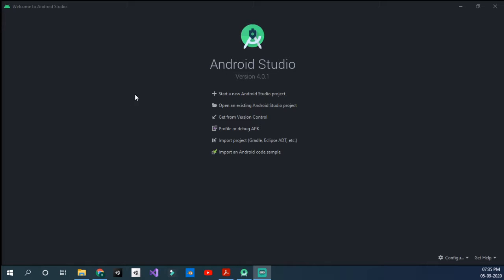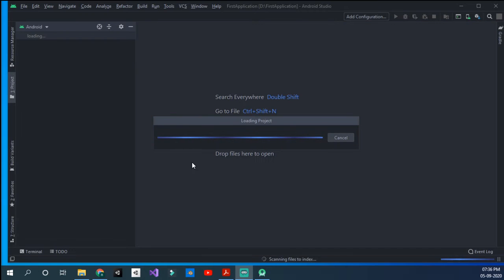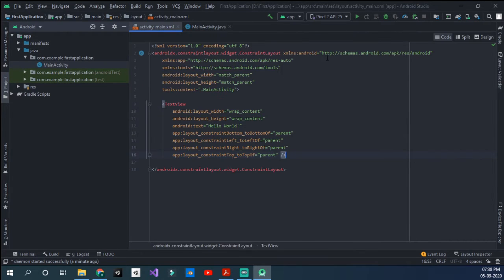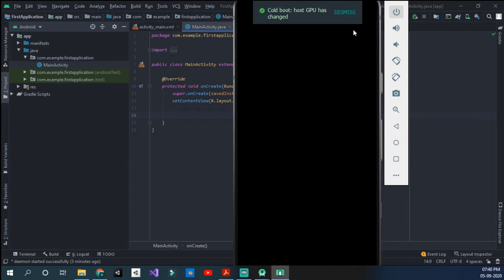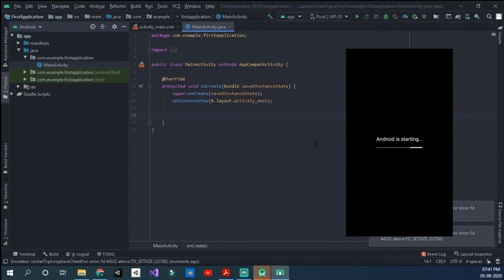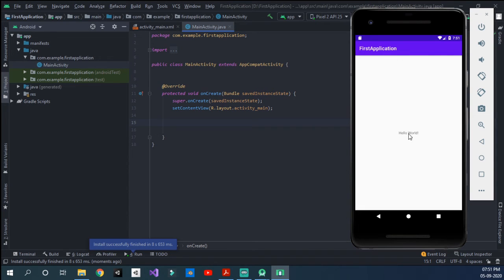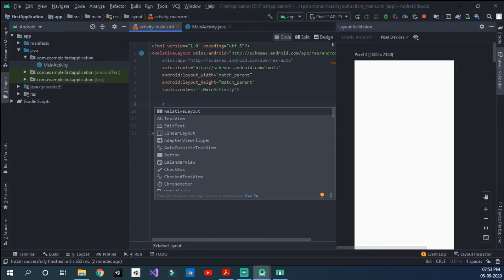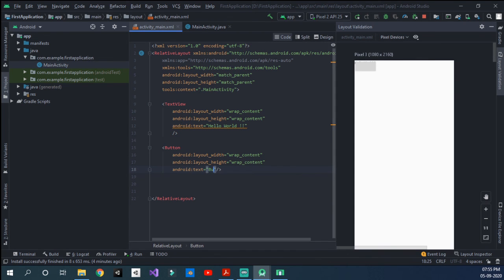Android Studio Tutorial Part 1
Yo guys !! This the Android studio tutorial .Here you are gonna learn to work with Android Studio and Java.